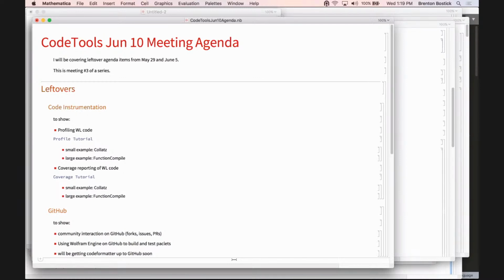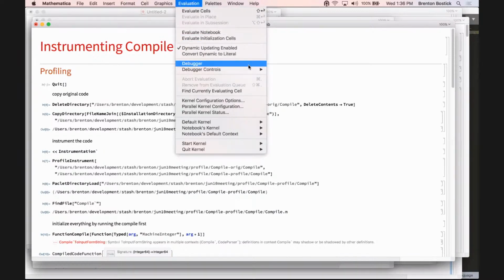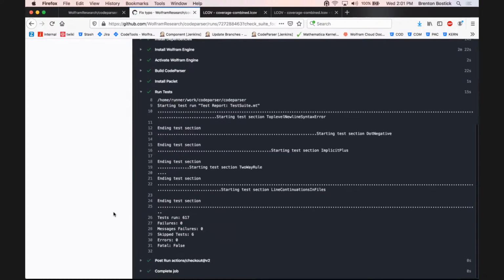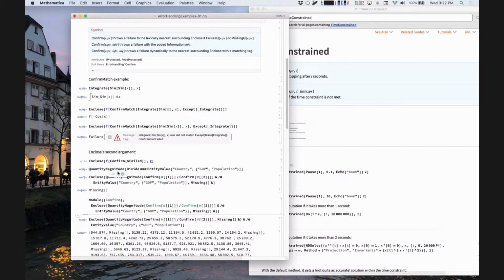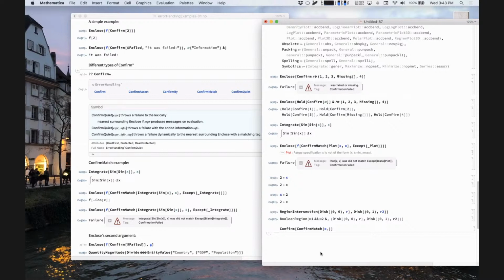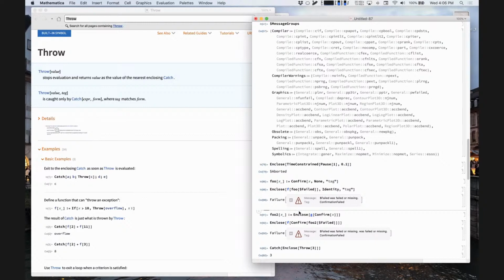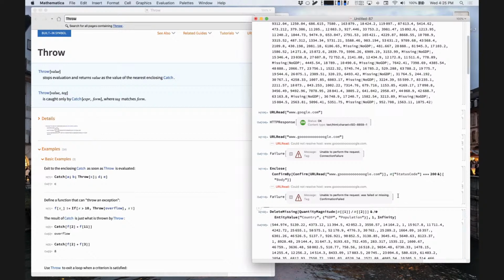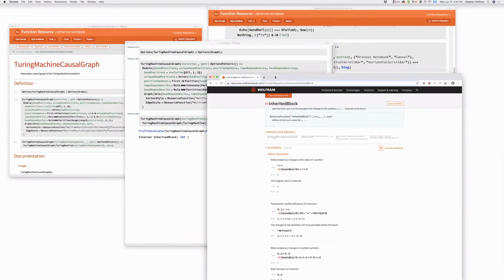Live CEOing Ep 352: CodeTools in Wolfram Language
In this episode of Live CEOing, Stephen Wolfram discusses using CodeTools in the Wolfram Language. If you'd like to contribute to the discussion in future episodes, you can participate through this YouTube channel or through the official Twitch channel of Stephen Wolfram